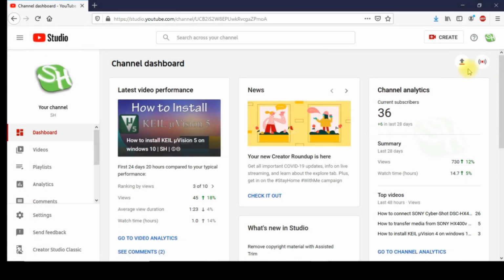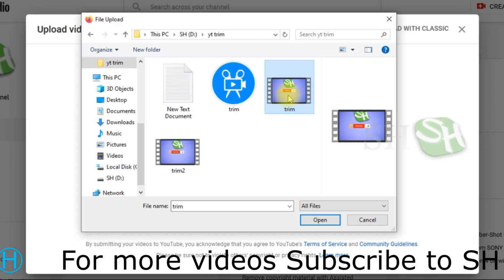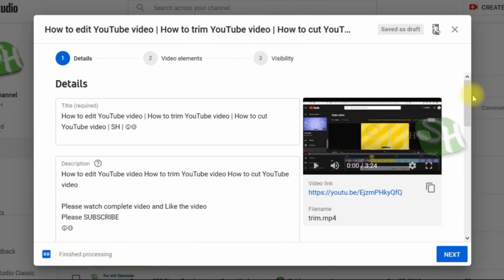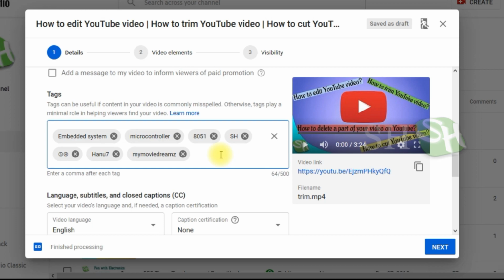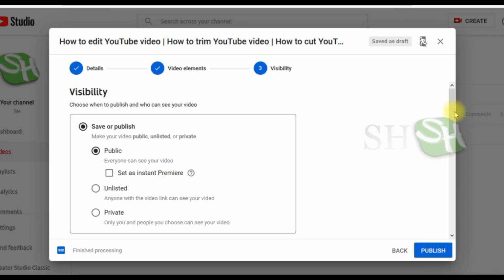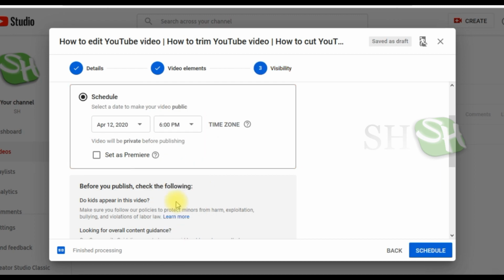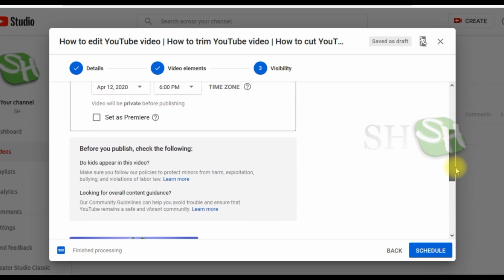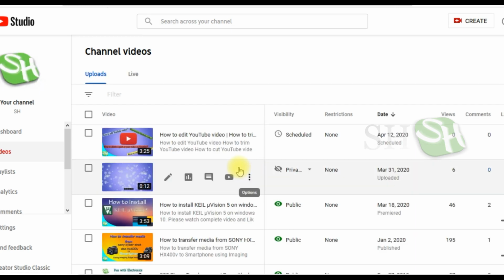How to upload videos on YouTube using Laptop/PC | SH info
How to upload videos on YouTube using Laptop/PC
Please watch complete video and Like the video
Timestamps
00:00 intro
00:08 title
00:14 how to upload video
01:02 thumbnail
01:10 playlist
01:20 tags
01:35 cards
01:52 end screens
02:15 save/publish/schedule
02:34 premiere
03:05 subscribe